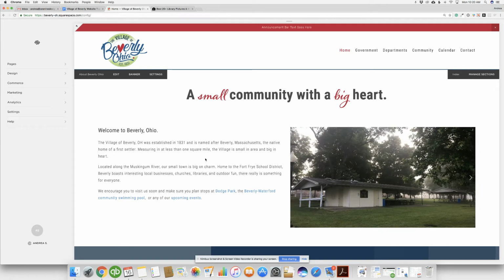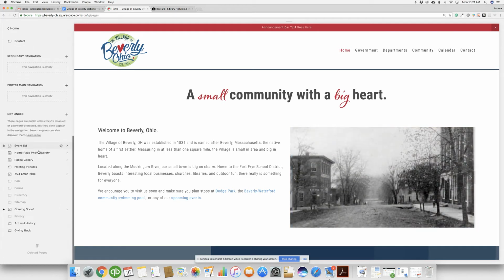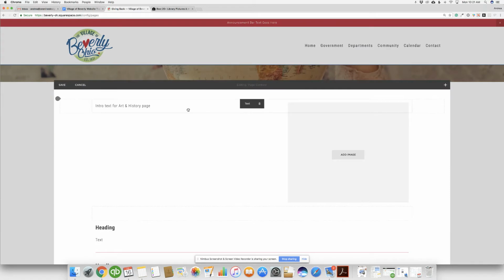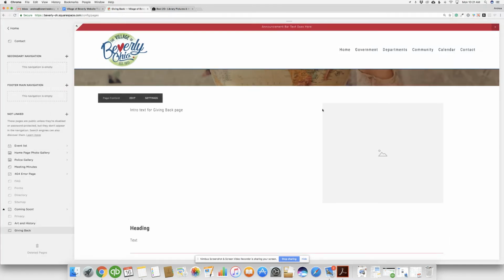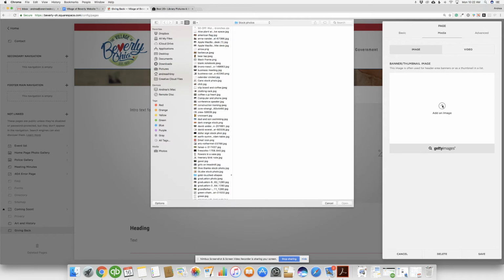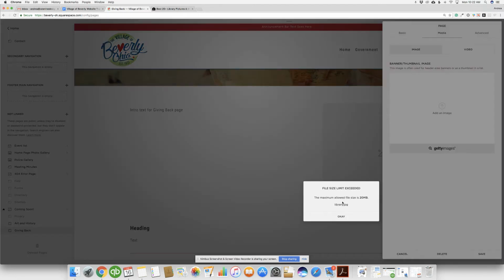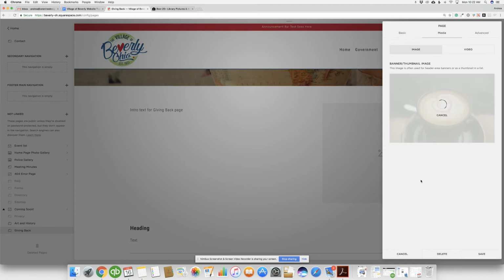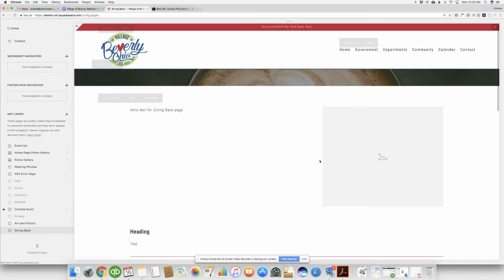Changing the banner photo and text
This Squarespace tutorial was created for the Village of Beverly, Ohio but is applicable to Squarespace users on nearly any site.